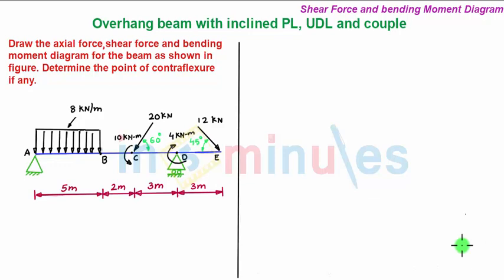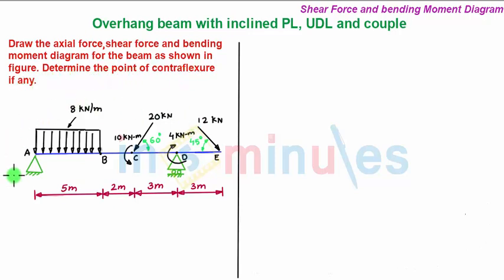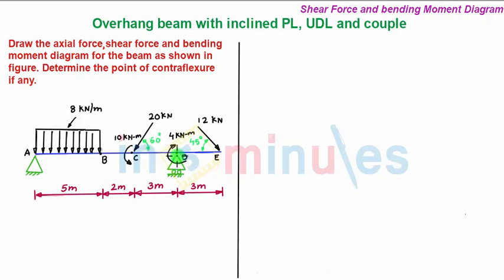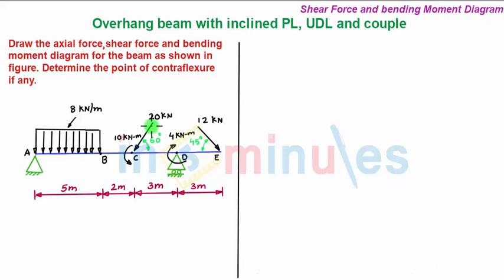ModGen_Vid_41_Problem 8 (Part- A)(Part -1)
This video explains about Problem 8 (Part- A)(Part -1)